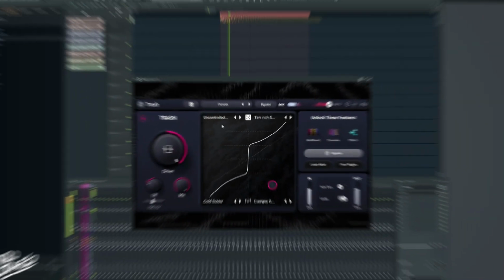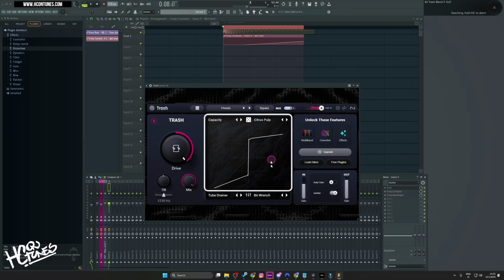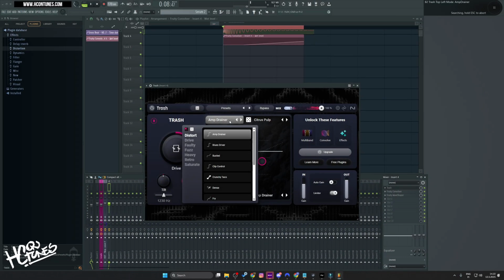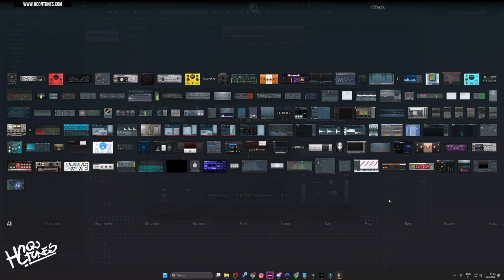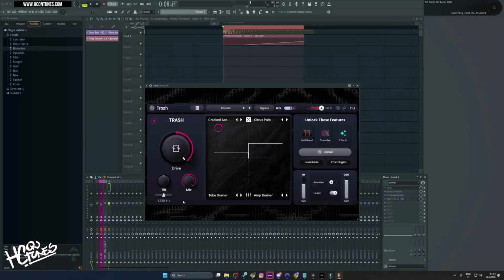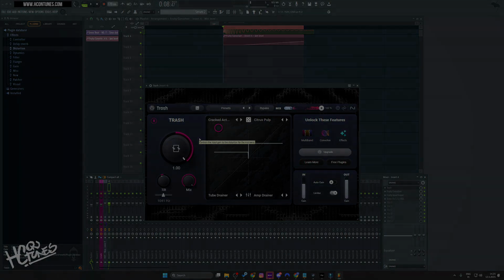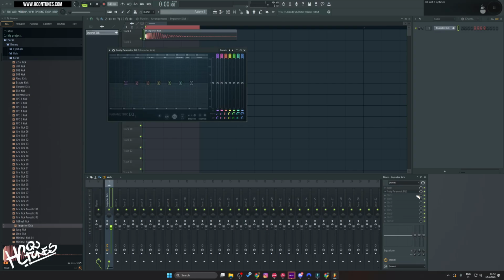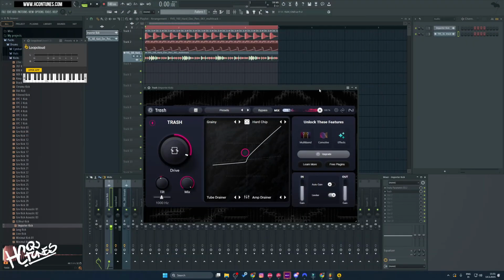Best Free Distortion Plugin?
Is Trash Lite the best free distortion plugin available right now?
I avoided it for a while because I kept hearing it was just a reskinned version of Trash 2—but after finally trying it, I can say that’s not the case. Trash Lite is a free, lightweight distortion plugin from iZotope, and in this video, I show why it deserves a serious place in your plugin folder. This tutorial isn’t just hype—I run Trash Lite through real use cases:
- Designing a hard techno kick from scratch
- Adding grit and edge to lead sounds

It’s simple, CPU-friendly, and easy to use—but what makes it stand out is how musical it sounds. Unlike a lot of free distortion plugins that just destroy your signal, Trash Lite gives you a solid range of tones that actually work in a mix. Of course Trash 3 can also destroy your signal completely and that makes it so versatile. If you're new to distortion or just want a free tool that actually does the job, this is worth checking out.

My Epic Partners: (supports my work directly, thank you)

Timestamps:
0:00 - Best plugin at the moment?
0:25 - Why is it so good?
1:32 - Kick Distortion Demo
1:57 - One more free distortion plugin!
2:20 - The strong points of Trash?
3:48 - Sound Demos
4:46 - Easy Hard Techno Kick with Trash Lite
5:59 - Why i never talked about this vst before?